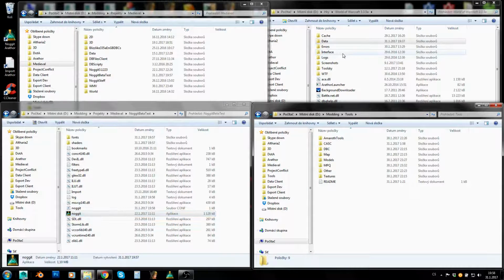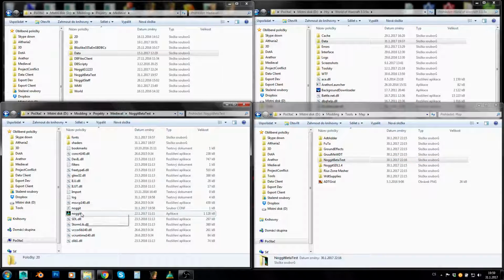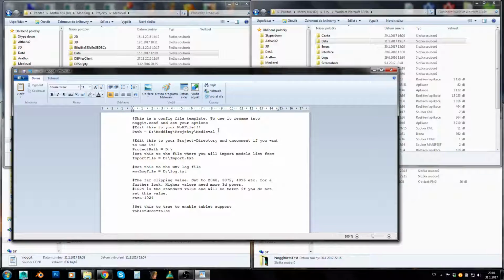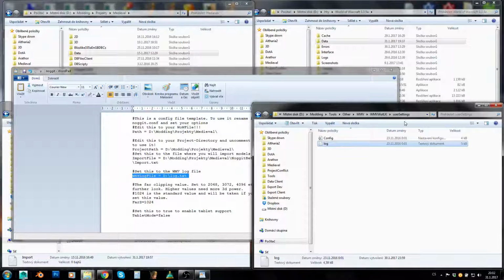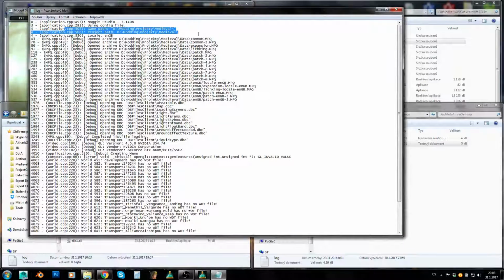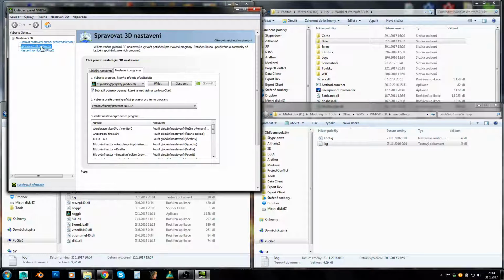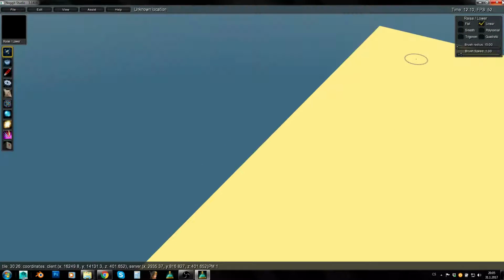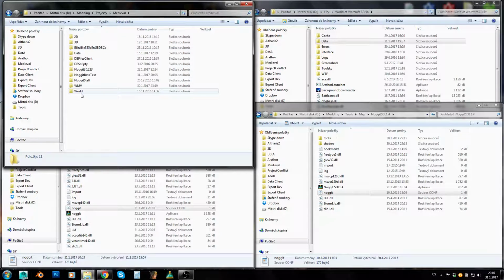Noggit Manual - Setup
We will take a short look at setuping Noggit and making it run (smoothly) in general. All tools I am using are in a pack you can download on MC-net - more in - that ofc includes Noggit.

Note that I am no longer keeping the pack up to date and many tools in it, especially Noggit, will probably be outdated in it by now.